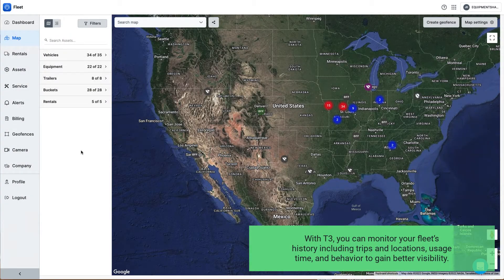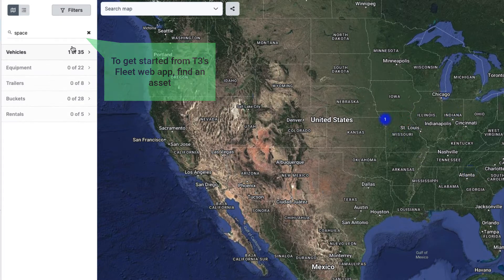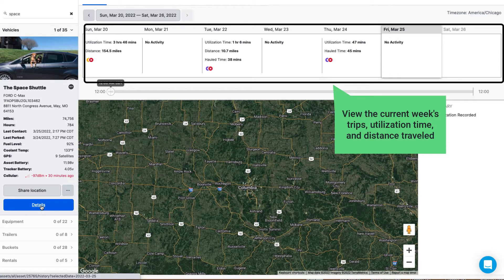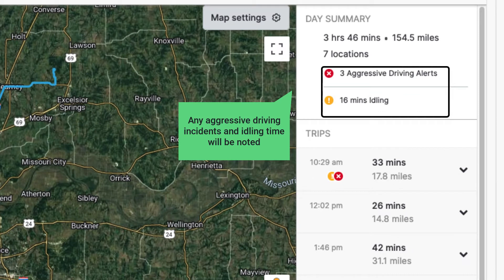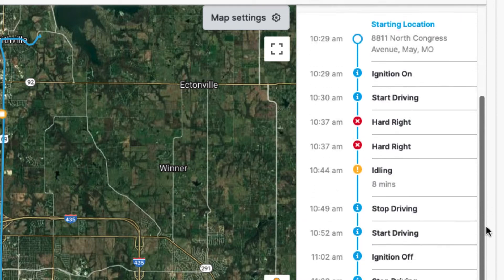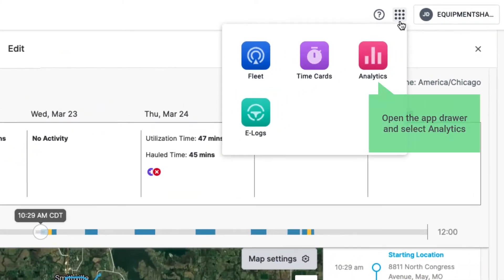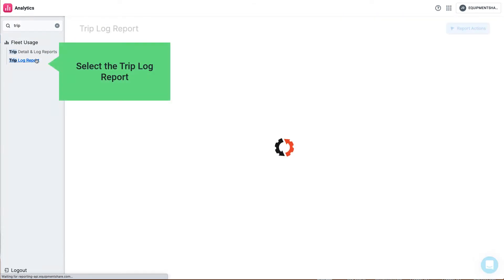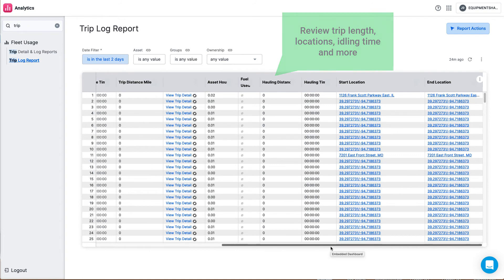View Trip History for Fleet Visibility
With T3, quickly and easily view your fleet's trip history to understand which assets are being used. Review idle time, harsh driving events, and total usage time and miles. Stay aware of any poor behavior on the road to coach drivers in the future. Gain fleet visibility to understand the daily activities and utilization to maximize the value of your machines.